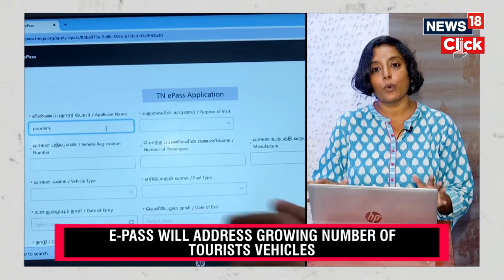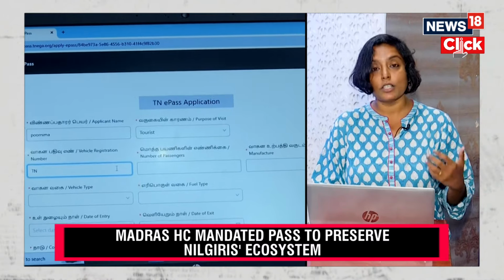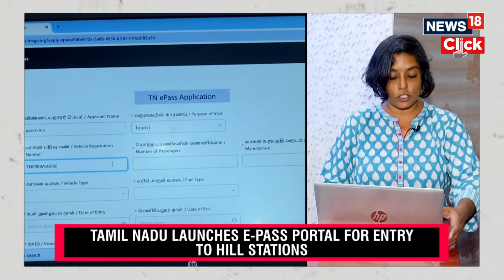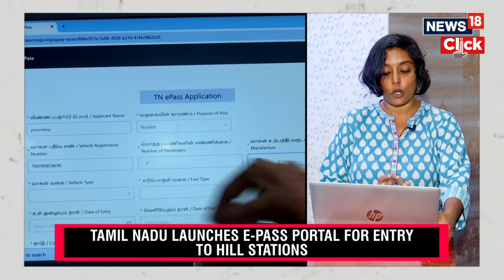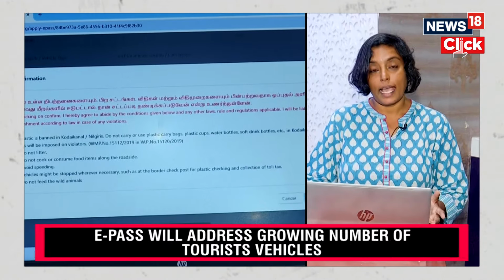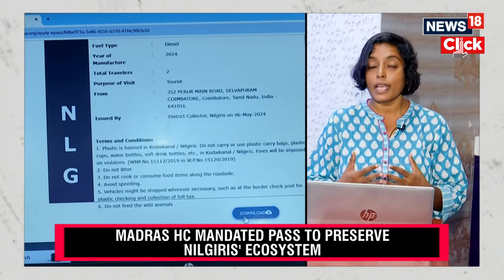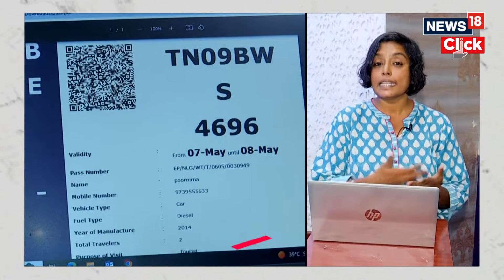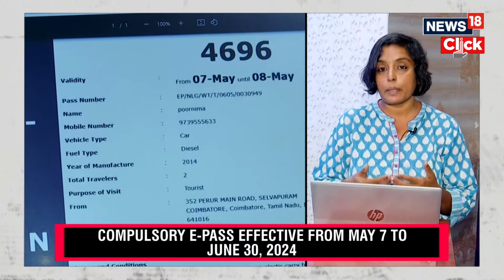How To Get An E-Pass To Drive To Kodaikanal, Ooty This Summer | N18V | News18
If you're planning to travel to Kodaikanal or Ooty between 6 May and 30 June, you can apply for an e-pass on the official website epass.tnega.org. You will need to submit details like the number of passengers, vehicle and fuel type, date of entry and exit, purpose of visit and address.

n18oc_news